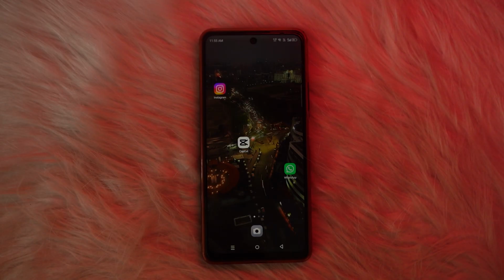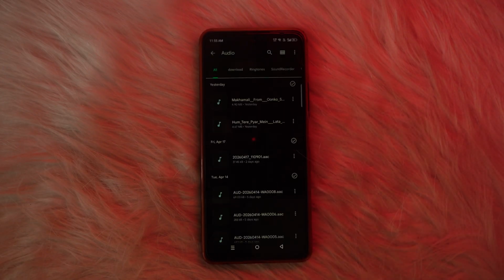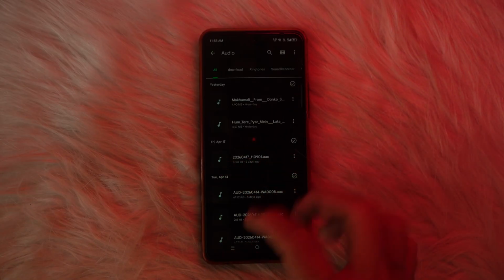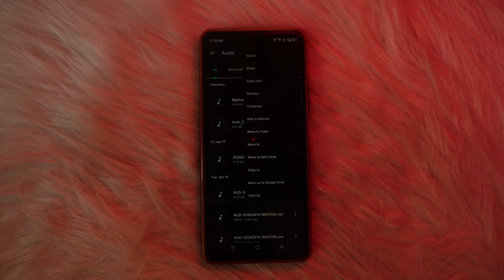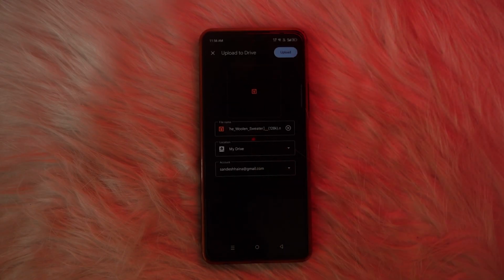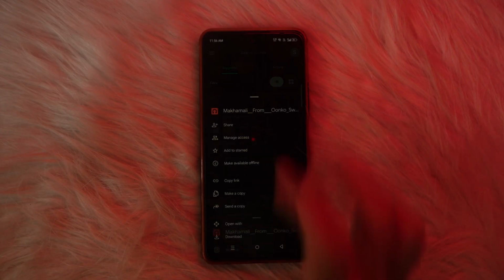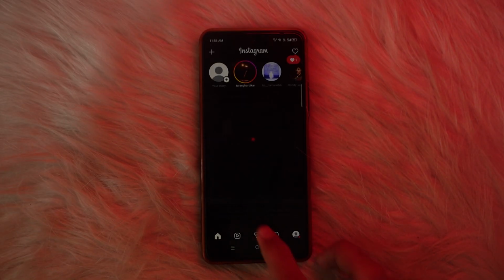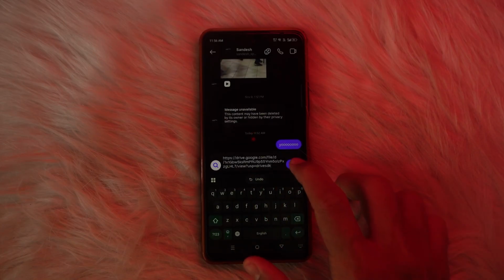How to Send Audio Files on Instagram (DM Audio Guide)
In this video, you’ll learn how to send audio files on Instagram using direct messages. We’ll show you how to share voice notes, send audio clips from your phone, and use workarounds like cloud links (Google Drive, iCloud) since Instagram doesn’t directly support full audio file uploads. This step-by-step guide helps you share audio easily in Instagram DMs.